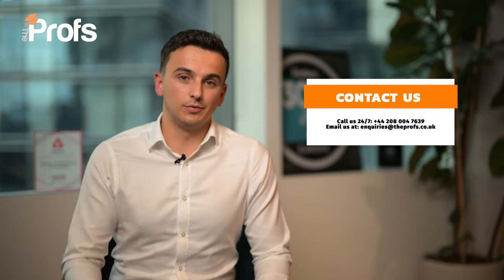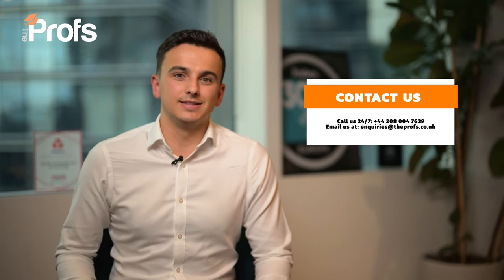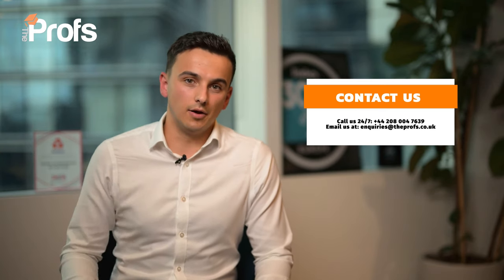HOW TO GET INTO CAMBRIDGE REAL ESTATE FINANCE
Joe Miller, our university admissions expert, shares his insider knowledge on how to gain admission to Cambridge to study MPhil Real Estate Finance. Joe has provided application support to 80+ students from 15+ countries. He has supported students with admission to the best universities in Britain, including Oxford, Cambridge, LSE, UCL, Imperial College, Warwick, and Edinburgh.

55% of our Oxbridge applicants GET IN! Why not join them?

The Profs’ consultancy team have many years of experience advising students on how to get into some of the most competitive universities and degree programmes in the UK, including MPhil Real Estate Finance. Get in touch with our friendly team today to access our dedicated support.

CONTENT
   00:00 How to get into Cambridge Real Estate Finance
   01:27 Tip 1 - Personal statement needs an identity
   02:00 Tip 2 -  Super-curricular activities
   02:28 Tip 3 - Keep up to date with research
   03:17 Tip 4  - Treat admissions professors as omniscient
   03:54 Tip 5  -  Keep it real

What Is a Cambridge MPhil?